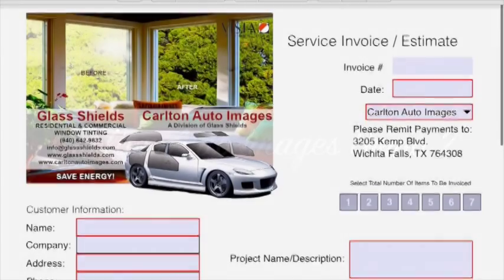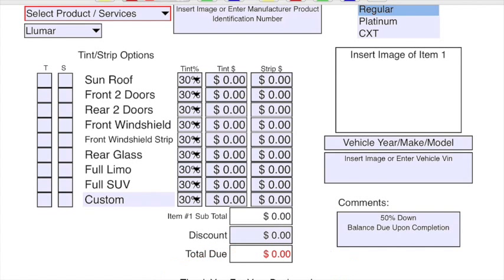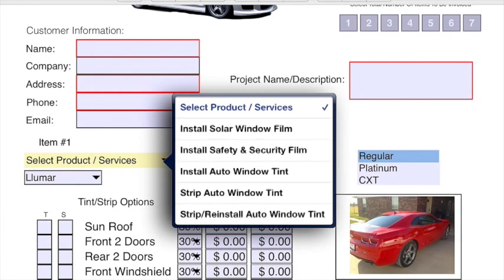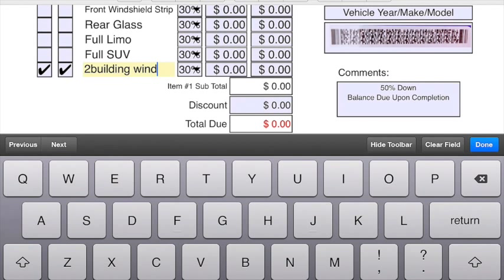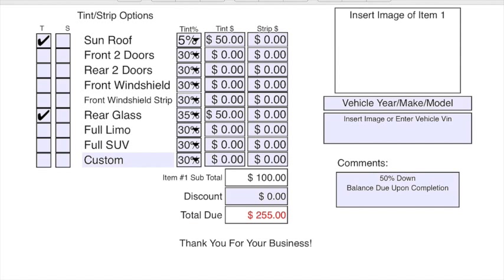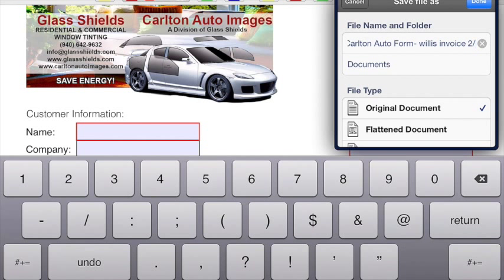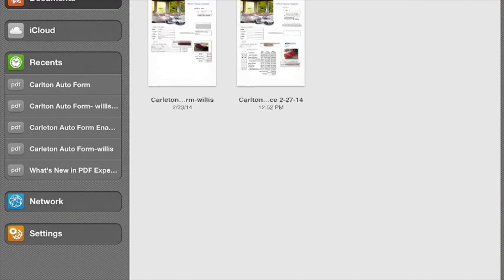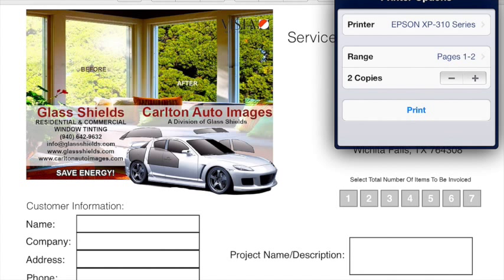Carlton Auto Images Form Demonstration 2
Carlton Auto Images Demo for an updated form.